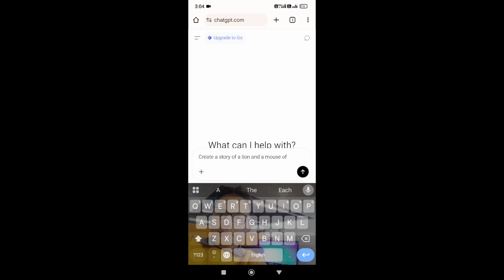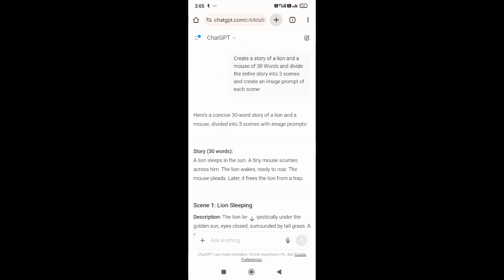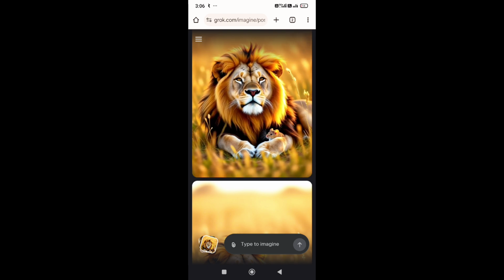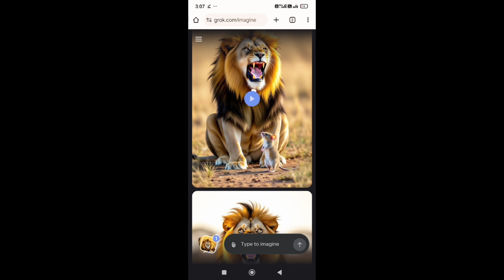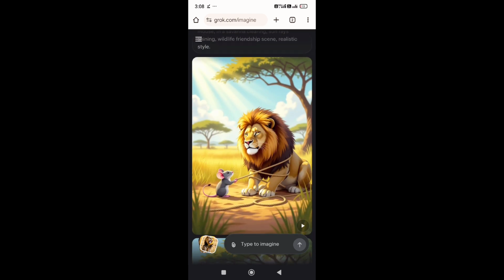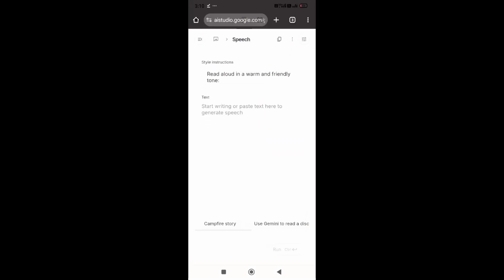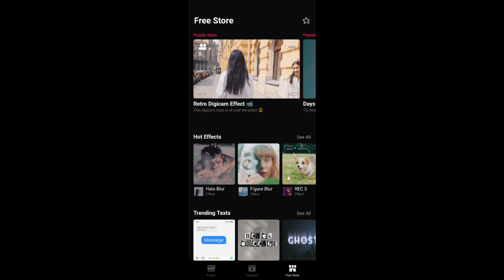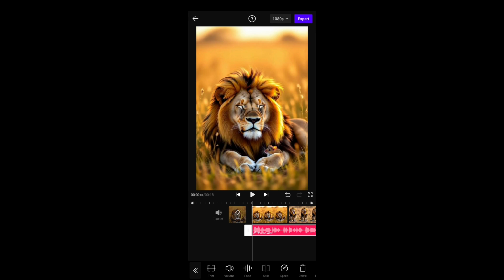How To Make 2D And 3D Cartoon Animation! AI Video Kaise banaye! 2D 3D Animation Tutorial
How To Make 2D And 3D Cartoon Animation! AI Video Kaise banaye! 2D 3D Animation Tutorial !3D Animation Cartoon

Image To Video Kaise banaye
Steps To Make 2D And 3D Cartoons Shakeel Misgar